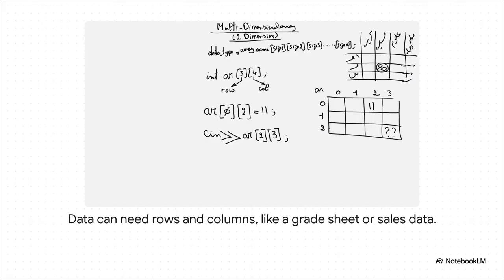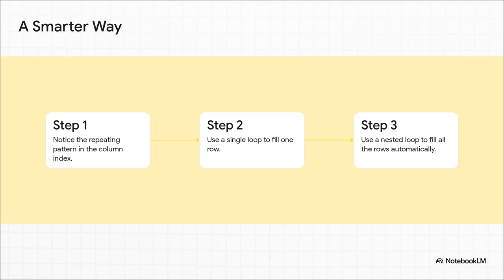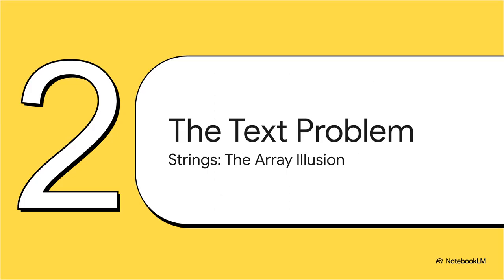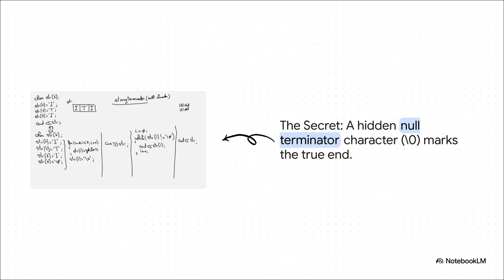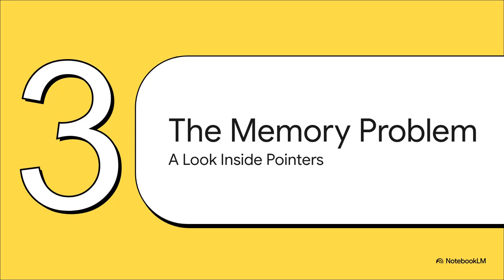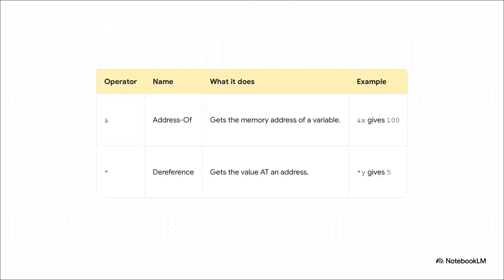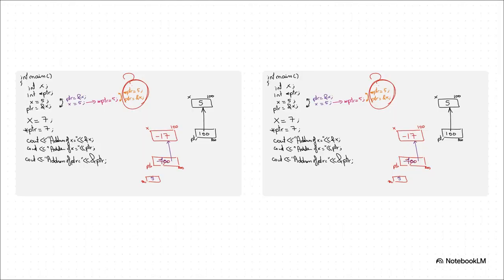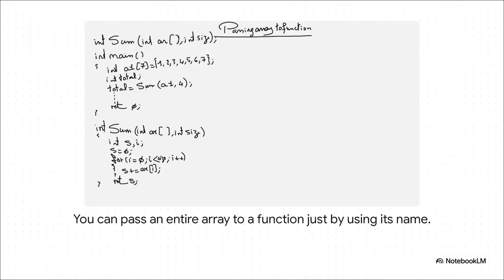C++ Lec4 english